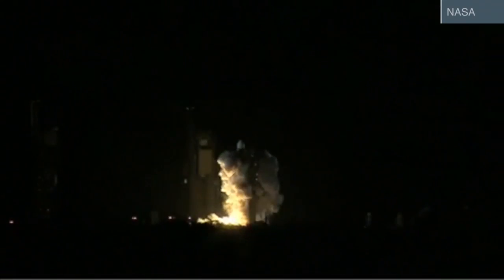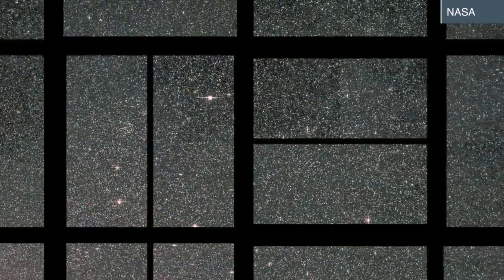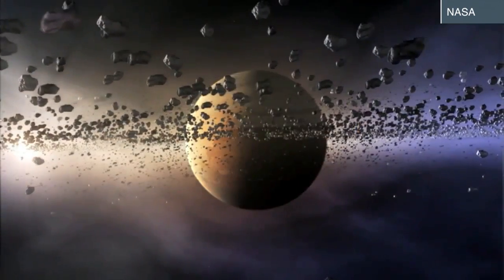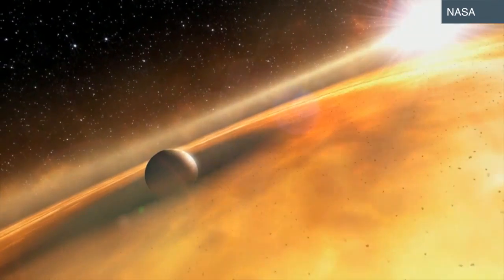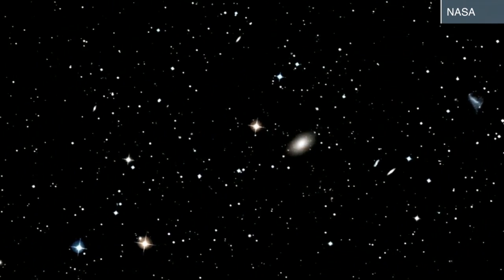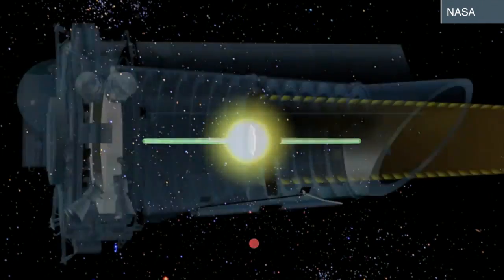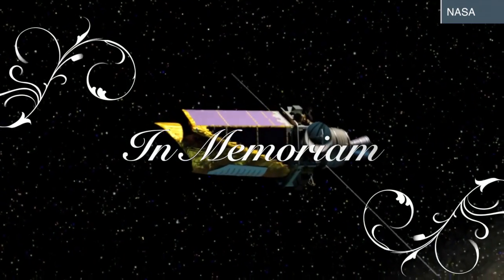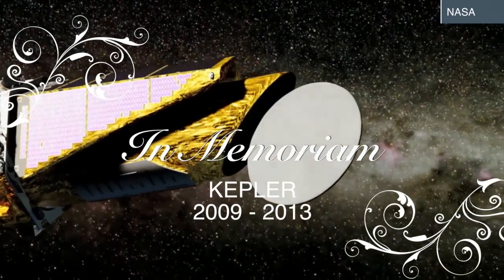Did We Find Another Earth?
The Weather Channel host Matt Sampson describes all of the great discoveries the Kepler telescope made during its short life in space.